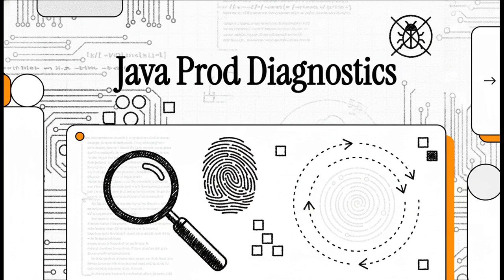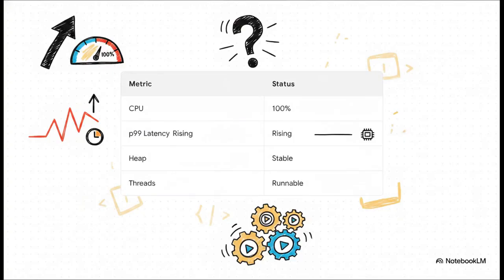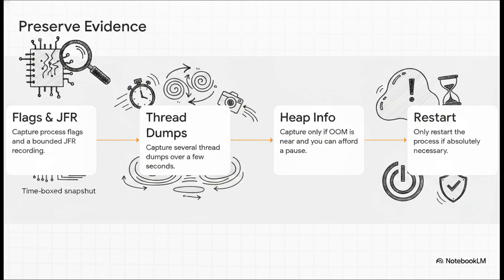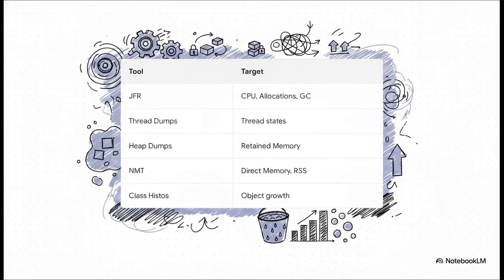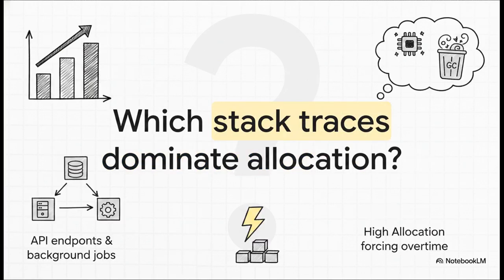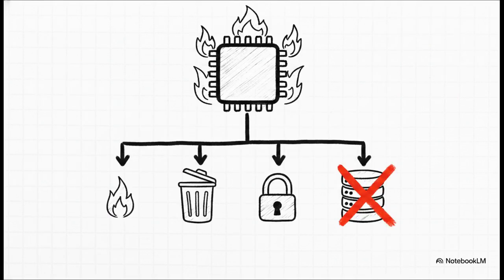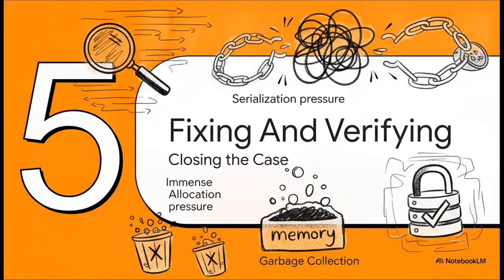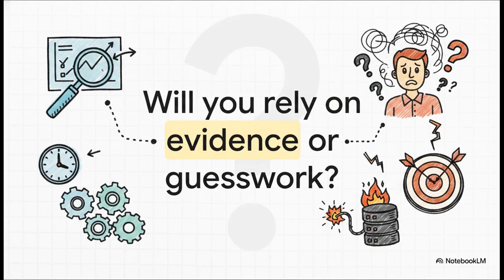Stop Guessing! Debug Java Production Issues with JFR & jcmd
When a Java application suddenly hits 100% CPU and latency starts increasing, what should you do first?

In this video, you'll learn how experienced Java engineers diagnose production issues using the JDK's built-in diagnostic tools instead of guessing or restarting the application.

We cover:

✅ JDK Flight Recorder (JFR)
✅ jcmd
✅ Thread Dumps
✅ Heap Dumps
✅ Class Histograms
✅ Native Memory Tracking
✅ GC Analysis
✅ Production Incident Workflow

You'll learn:

• What to collect in the first five minutes of a production incident
• How JFR identifies CPU hotspots
• When to capture thread dumps
• When heap dumps are actually useful
• Why stable heap does NOT mean your application is healthy
• How to avoid expensive misdiagnosis

Real production scenario:
A Java service reaches 100% CPU while latency continues to rise. Everyone suspects the database—but JFR reveals the real bottleneck: JSON serialization and oversized responses.

If you're preparing for Senior Java interviews or working on production systems, these are practical techniques you'll use throughout your career.

Topics:
Java
JVM
JDK Flight Recorder
JFR
jcmd
Performance Tuning
Java Performance
Production Debugging
Heap Dump
Thread Dump
Garbage Collection
GC
Spring Boot
Microservices
Backend Engineering
System Design

References:
Oracle JDK Diagnostic Tools